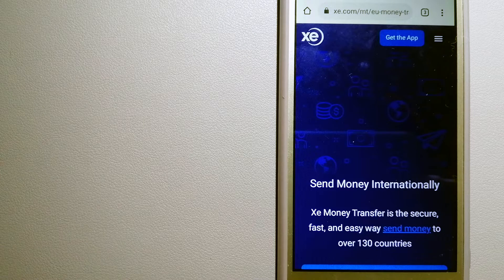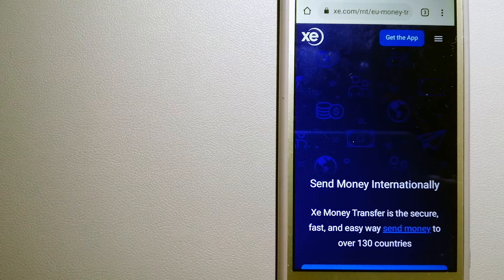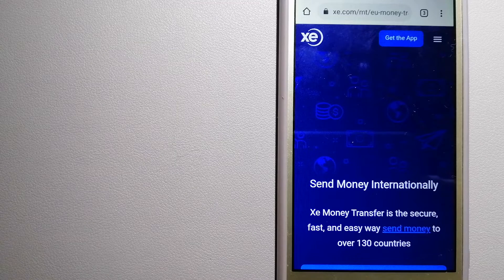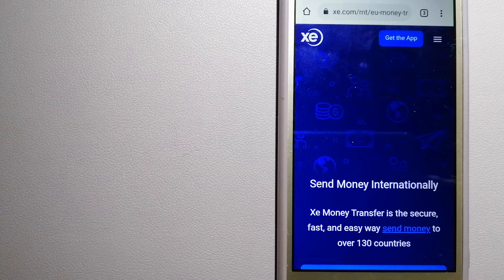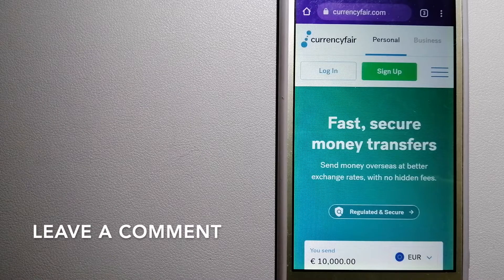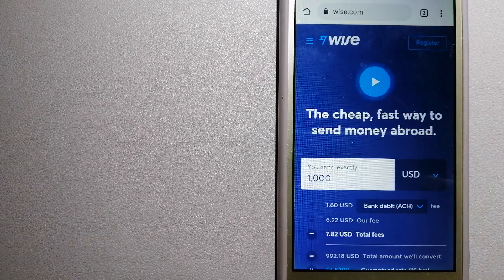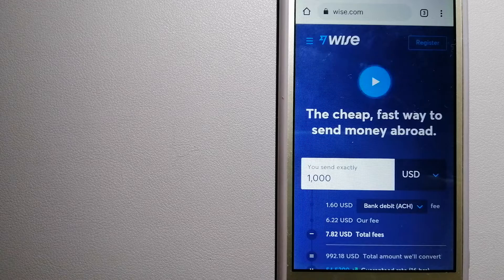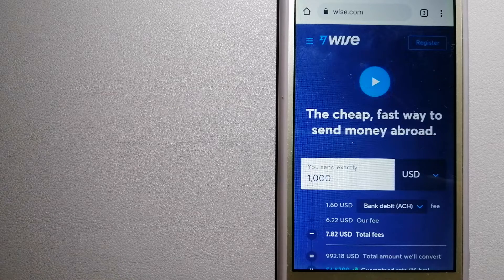🔴 How To Transfer Money Overseas From Morocco to Montenegro🔴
Montenegro (/ˌmɒntɪˈniːɡroʊ, -ˈneɪɡroʊ, -ˈnɛɡroʊ/ (listen);[8] Montenegrin: Crna Gora,[a] Црна Гора,[b] lit. 'Black Mountain')[9][10] is a country in Southeastern Europe.[11] It is located on the Adriatic Sea and is a part of the Balkans, sharing borders with Serbia to the northeast, Bosnia and Herzegovina to the north and west, Kosovo to the east, Albania to the southeast, the Adriatic Sea and Croatia to the northwest, and a maritime boundary with Italy.[12] Podgorica, the capital and largest city, covers 10.4% of Montenegro's territory of 13,812 square kilometres (5,333 sq mi), and is home to roughly 30% of its total population of 621,000.[13]